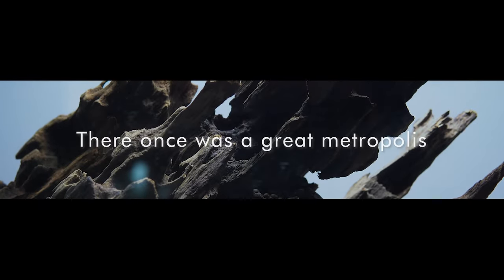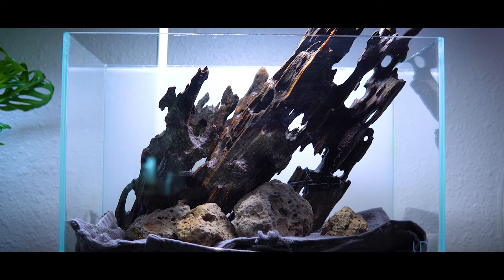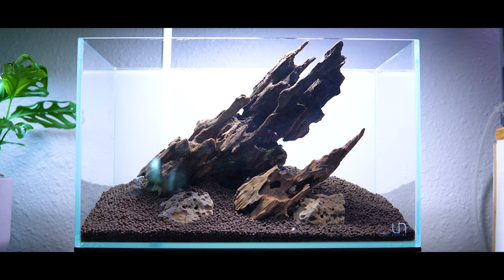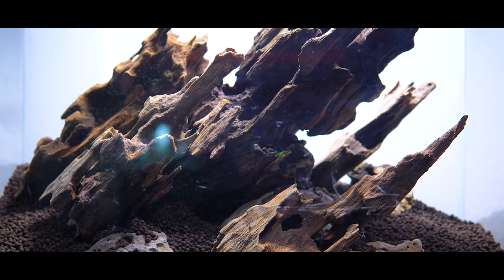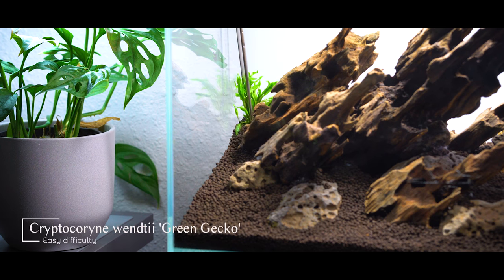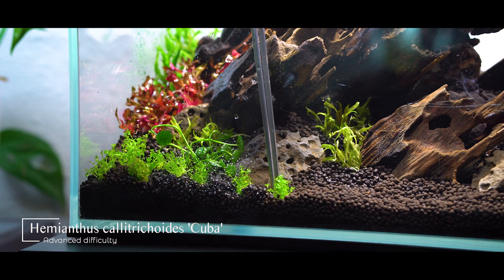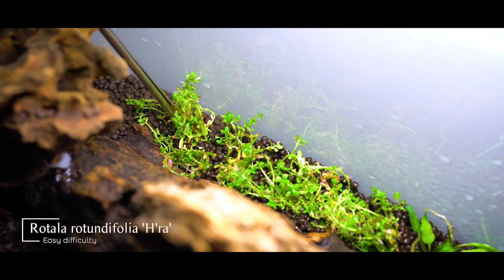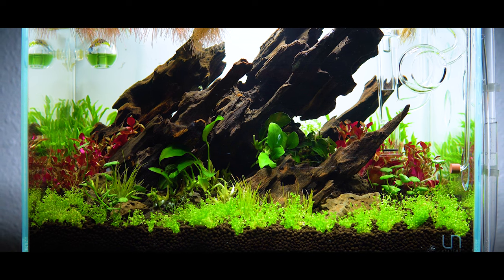Nano Aquascape Tutorial | UNS 5N with Dragon Wood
Today I'll walk you through the setup of a brand new nature aquarium. I'm working with a rimless nano tank today, the UNS 5N (4 gal). Thank you to Buce Plant for providing the soil, dragon wood, and UNS tissue culture plants!

FEATURED PRODUCTS

TIMESTAMPS

00:00 - Intro & What We'll Cover
01:22 - The Mockup
02:01 - The Substrate System
02:51 - The Hardscape
04:18 - Gluing Hardscape
05:07 - Filling Visual Holes
05:56 - Plant Prep
07:24 - Crypt 'Green Gecko'
07:50 - AR 'Mini'
08:14 - Crypt 'Brown"
08:39 - Hydrocotyle verticillata
09:10 - HC 'Cuba'
10:01 - Eleocharis pusilla
10:21 - Anubias nana 'Petite'
11:00 - Rotala 'H'ra'
11:44 - Phyllanthus fluitans
12:24 - The Fish
13:01 - Outro

GLASS
UNS 5N (4 Gal)

CABINET
Aqueon Pedestal Stand (Black)

FILTRATION
OASE BioMaster Thermo 250

C02
VIVOSUN Hydroponics CO2 Regulator
AQUARIO NEO Diffuser Tiny (SS Size)
Pressurized CO2 (20 oz Paintball)

LIGHTING
ONF Flat Nano

SUBSTRATE SYSTEM
UNS Controsoil (Black, Extra fine)

HARDSCAPE
Dragon Wood
Vesicular Basalt

PLANTS
Cryptocoryne wendtii 'Green Gecko'
Alternanthera reineckii 'Mini'
Cryptocoryne wendtii 'Brown'
Hydrocotyle verticillata
Hemianthus callitrichoides 'Cuba'
Eleocharis pusilla
Anubias nana 'Petite'
Rotala rotundifolia 'H'ra'
Phyllanthus fluitans

MUSIC ATTRIBUTIONS